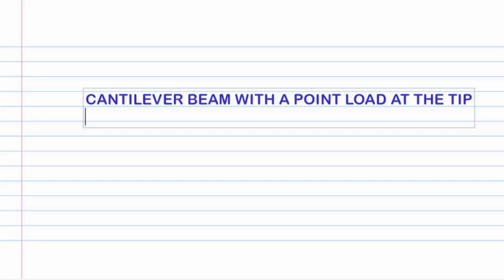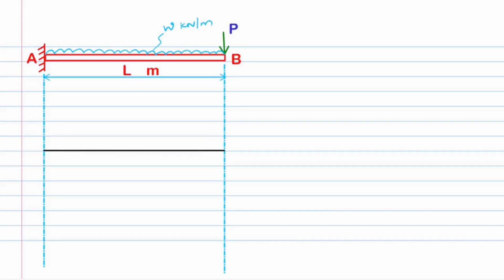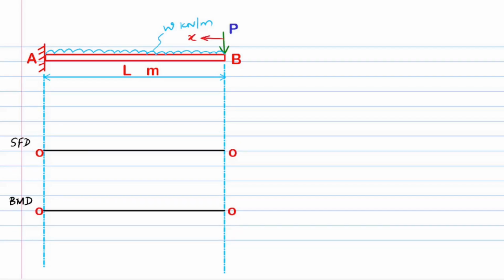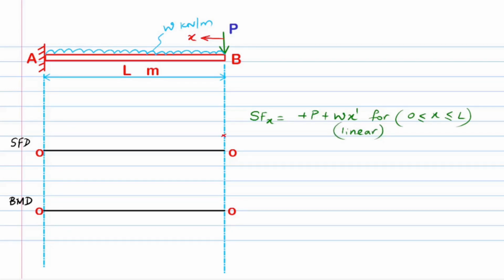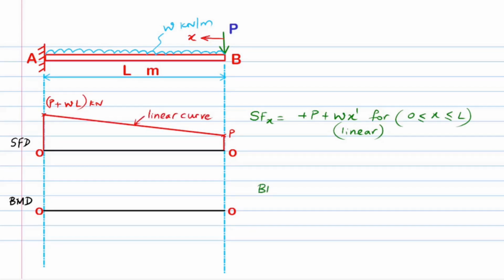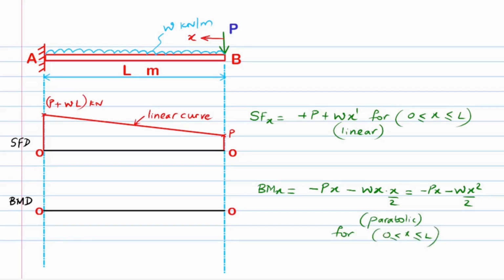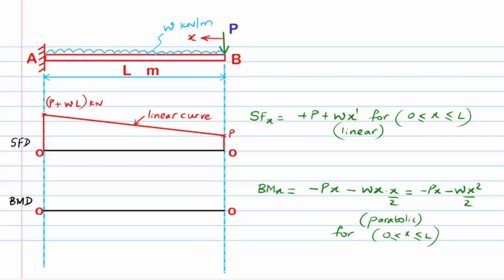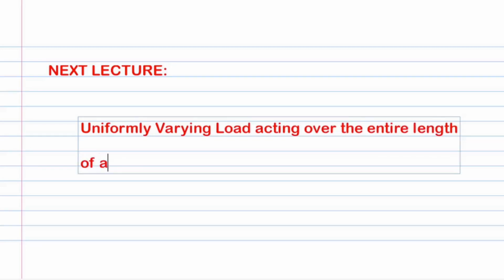2-3-3 Cantilever Beam with Point Load at the Tip combined with UDL over the entire length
In this lecture, we shall analyze a cantilever beam for shear force and bending moment for the case of combined loading - point load at its tip and a uniformly distributed load over the entire length.